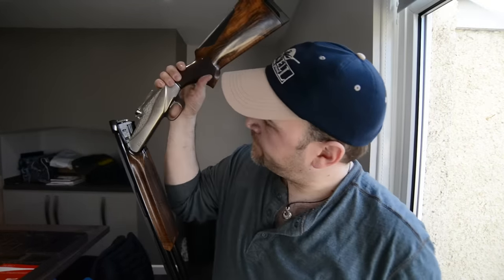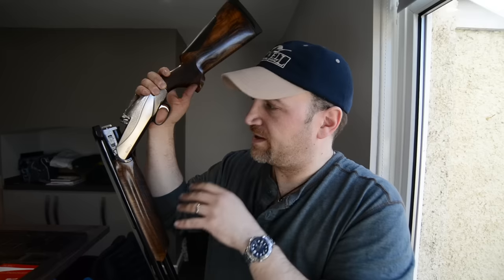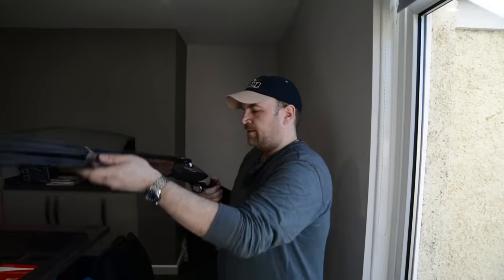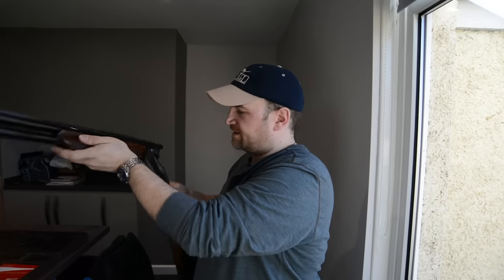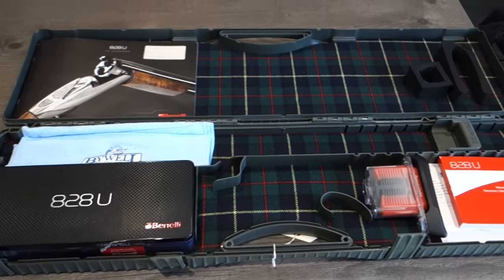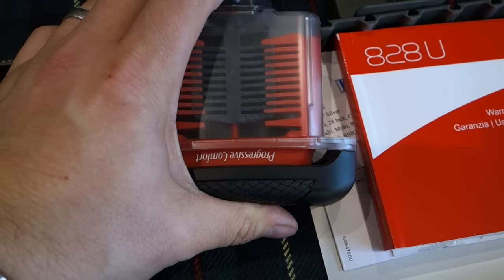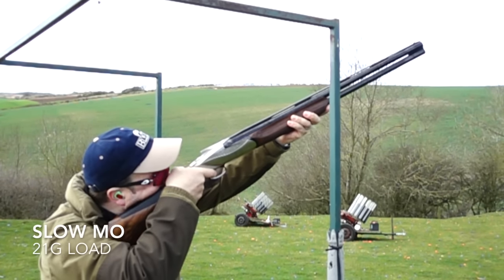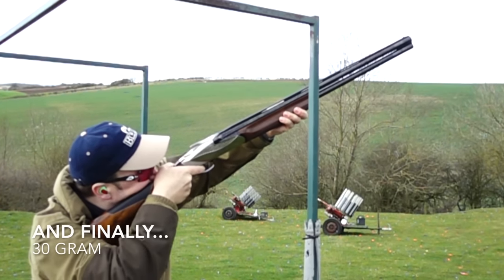Benelli 828U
Thanks to Bywell Shooting Ground for the kind support.